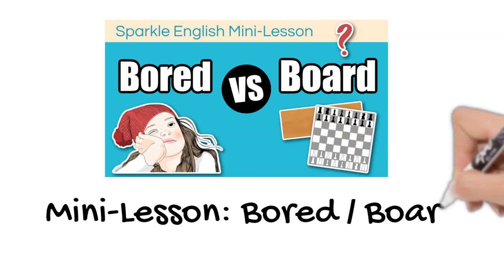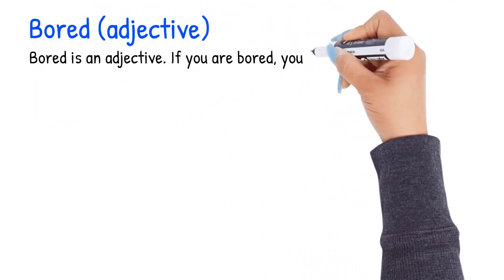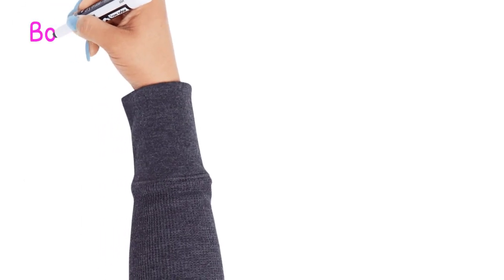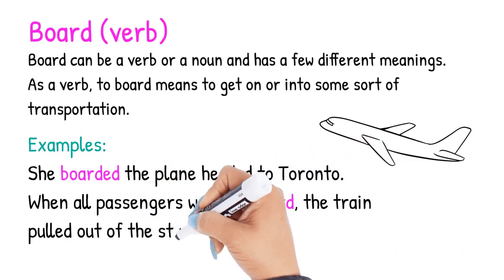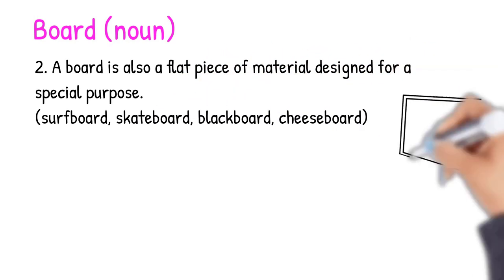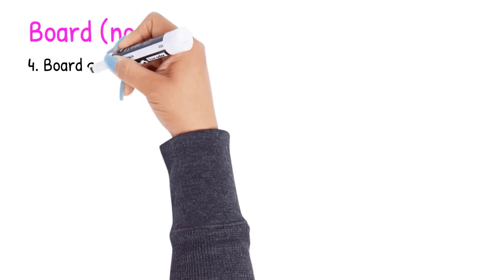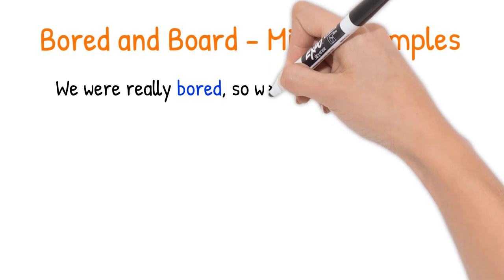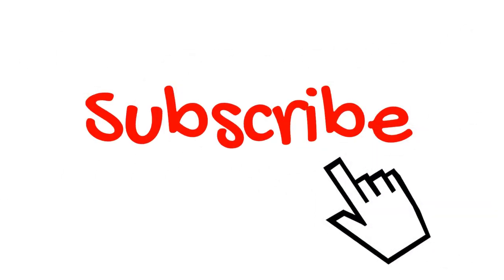Bored VS Board: What is the difference? | Pronunciation and Homophones Mini-Lesson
What is the difference between BORED and BOARD? These are two very commonly confused words in English. They are two homophones that sound exactly the same but have very different meanings. In this lesson, I'll teach you how to pronounce board and bored. I'll also teach you the meaning of both words with example sentences.